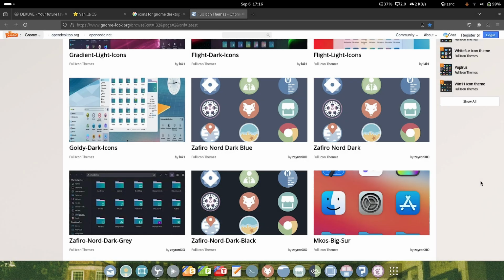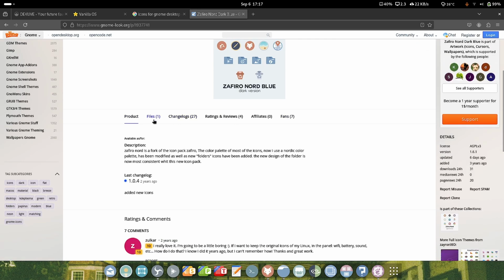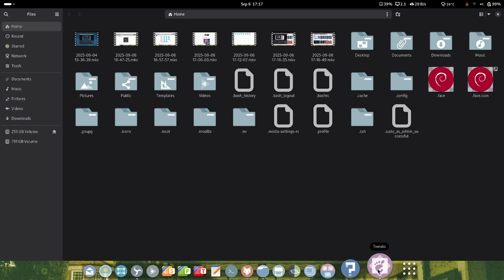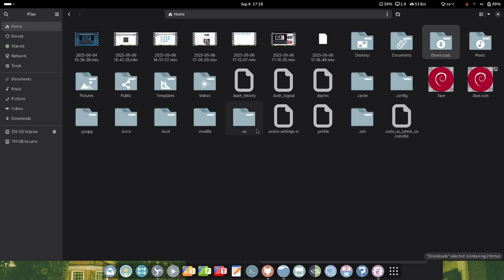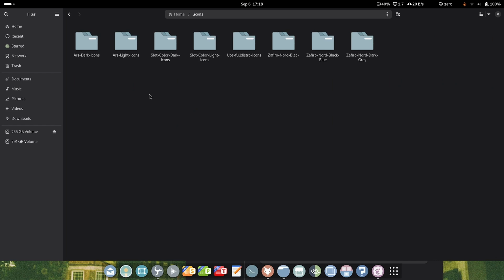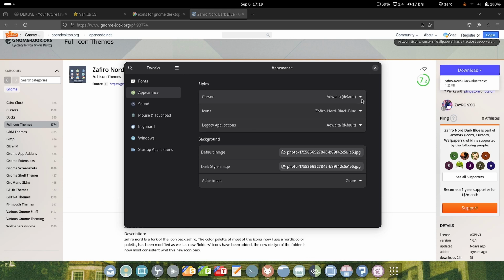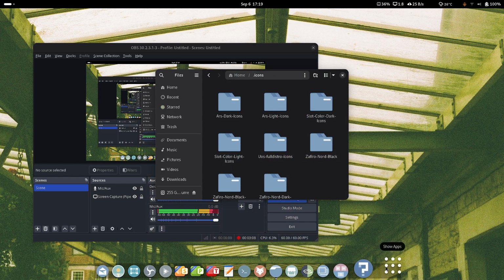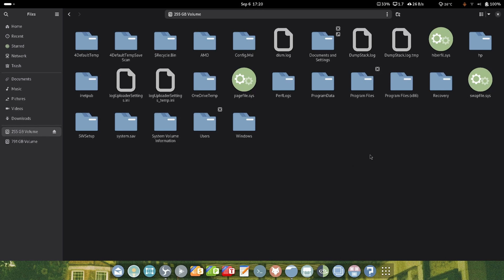Spice up Debian Trixie Gnome Desktop with Zafiro Nord Dark Blue Icons and Variety Wallpapers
1) IT infrastructure consultancy and turn key project execution for SME's.
2) Install and maintain best suitable linux distributions for your corporate computer systems.
3) IT infrastructure maintenance and operations for SME's.
4) ERP Training.
5) IT training for freshers and trainees.

1) Personal tuitions for BCA, Computer Engineering and Technology students.
2) Install best suitable linux distributions for your personal computer systems.
3) IT consultancy for your personal and home needs.
4) Design and execution of networking and security for your home.